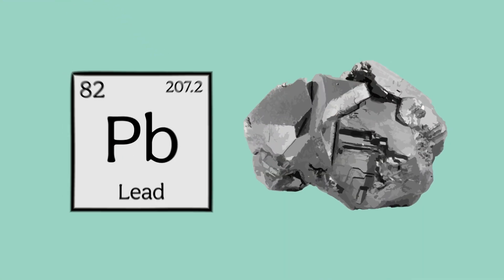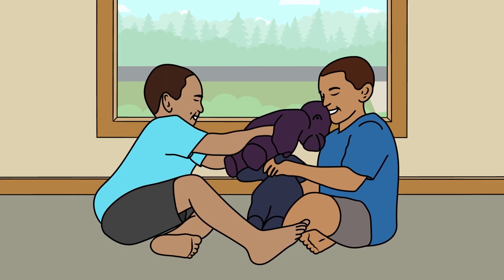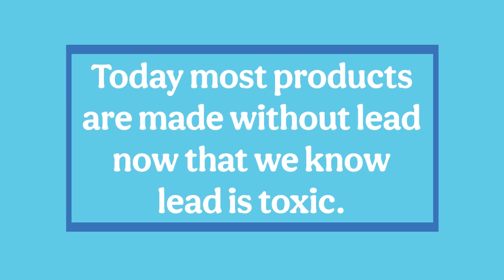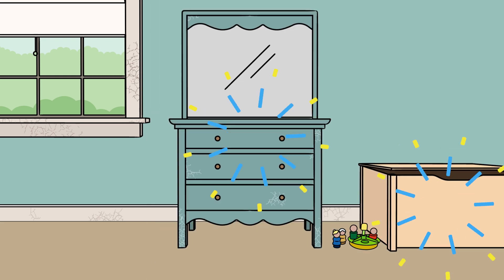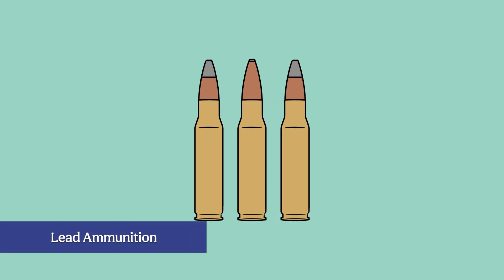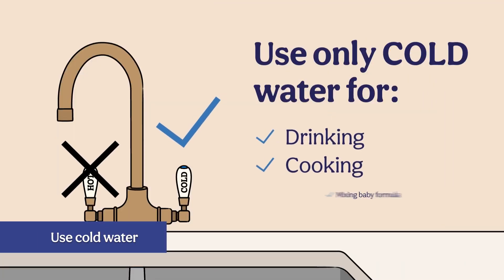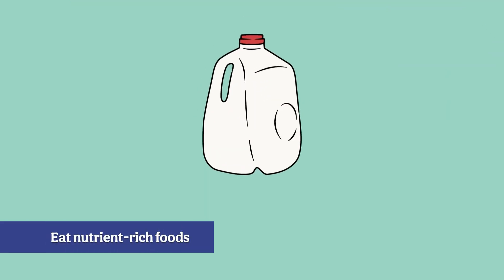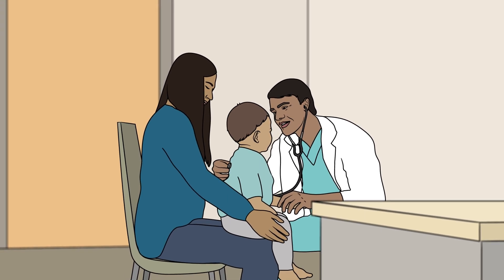What Is Lead?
What is lead? How does it affect us? Why is it dangerous? Learn the answers to these questions by watching this 4-minute video.